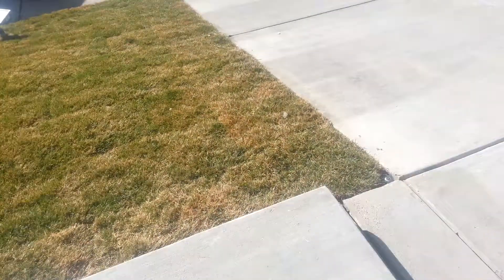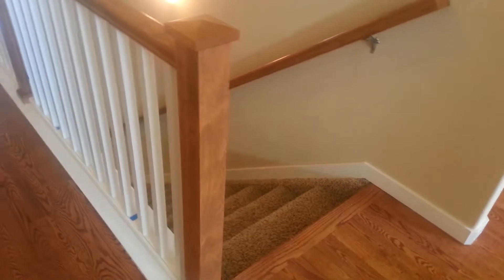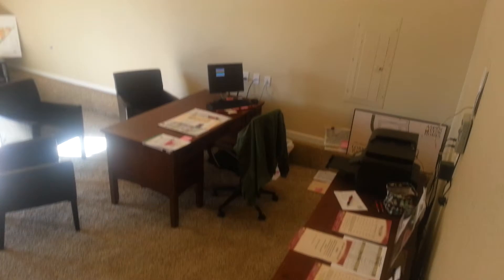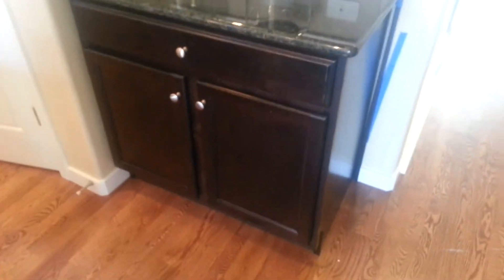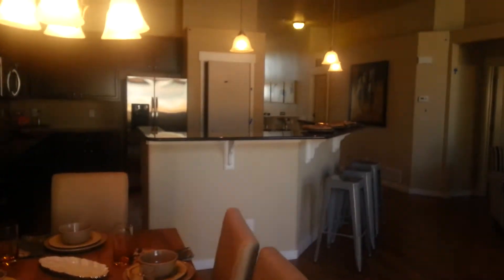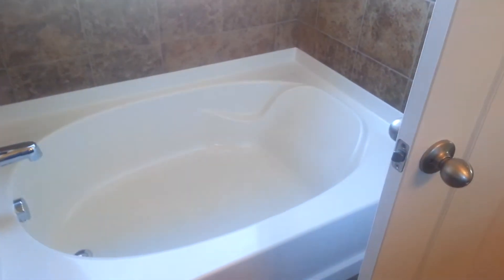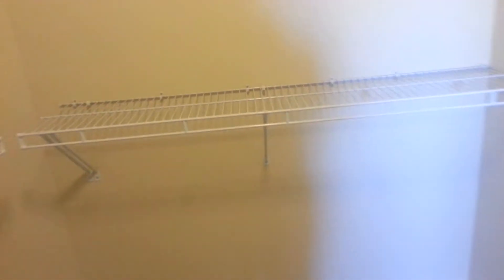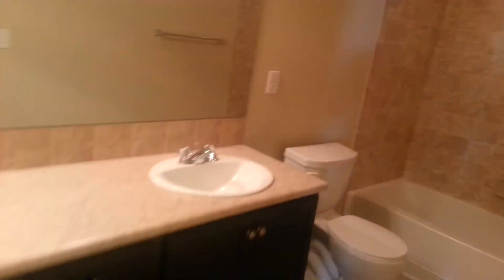Huntington - aspen view homes.